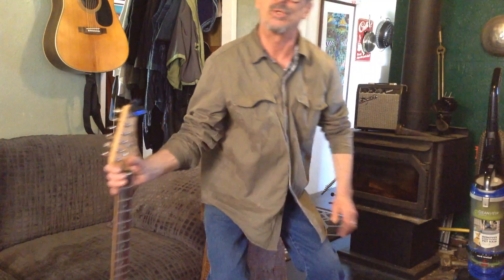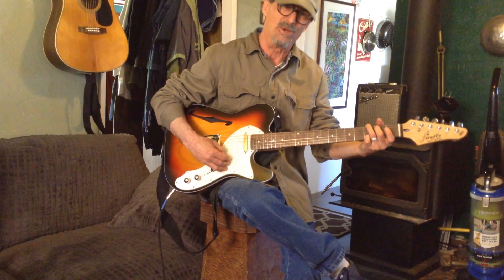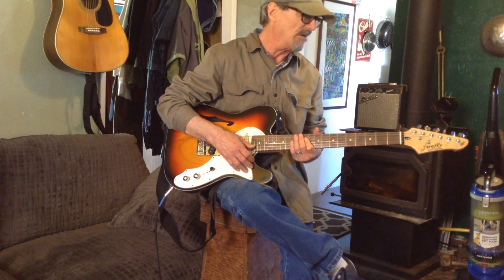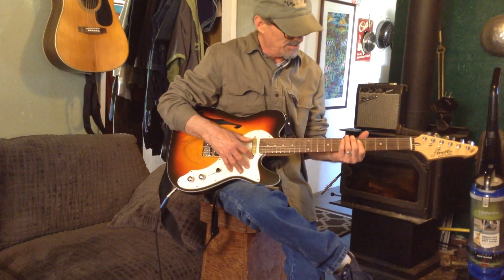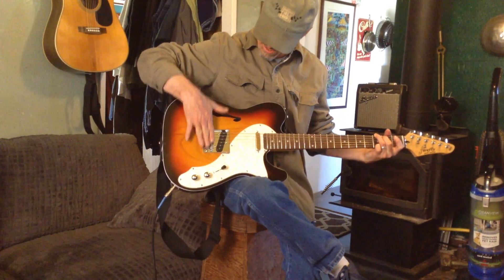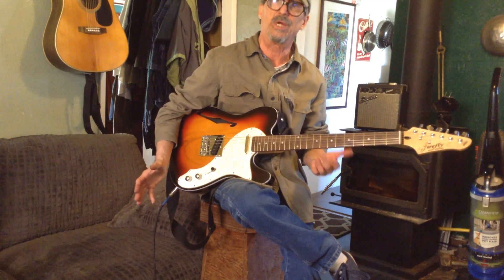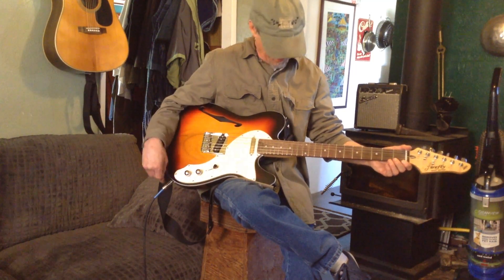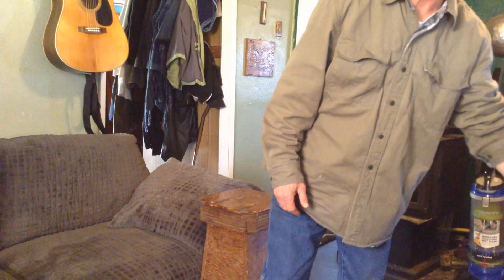Firefly FFTH Semi-Hollow body Guitar Sunburst Color(White pickguard)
Semi-acoustic with 'f' holes,Bolt-on Neck
Alnico 5 custom designing single pickups
Full Scale Electric Guitar with Nickel strings and bone nut
chrome Hardware, Adjustable Bridge